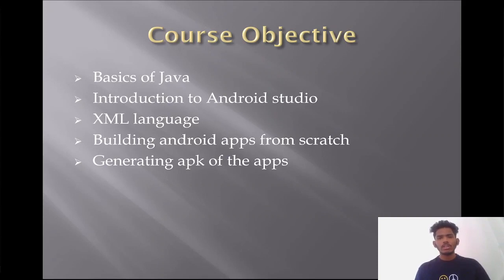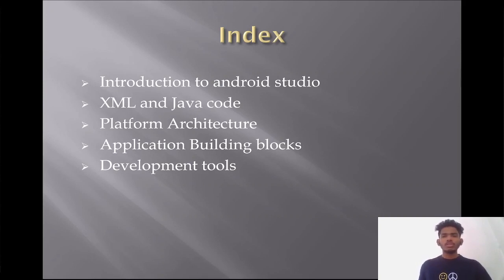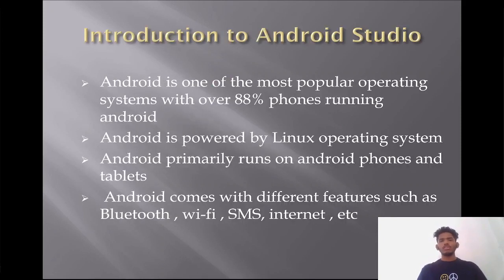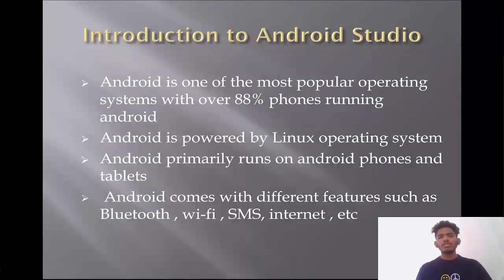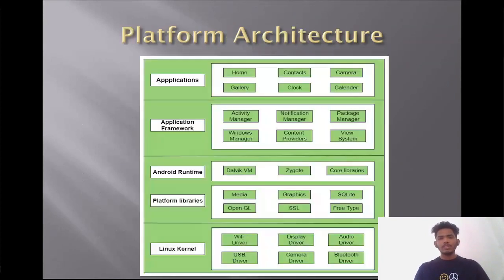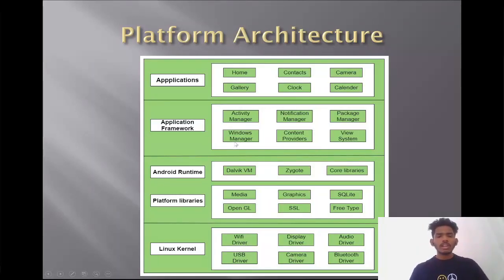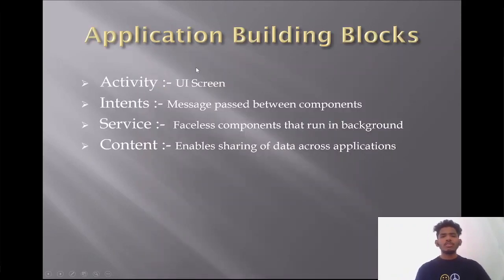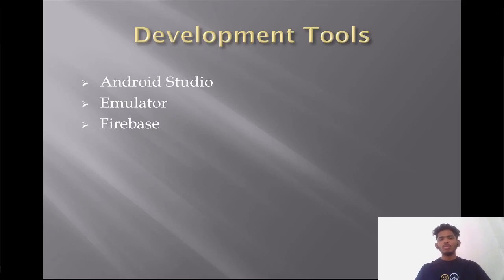Lecture 1 - Basics of Android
Welcome to our tutorial on the basics of Android app development! In this video, we'll cover the essential concepts and tools you need to get started building your first Android app.

We'll begin by discussing the Android operating system and its unique features, such as the Android SDK and the Android Studio development environment.